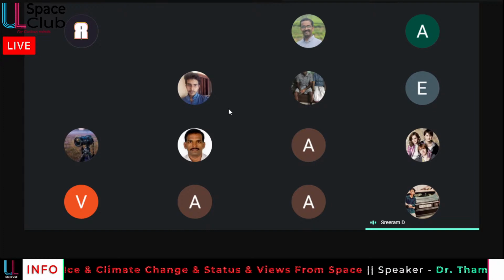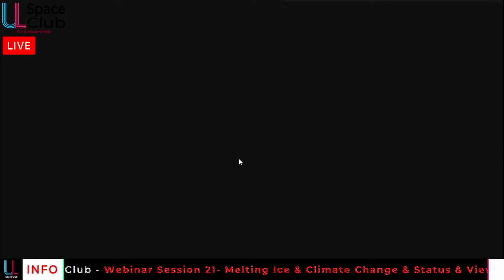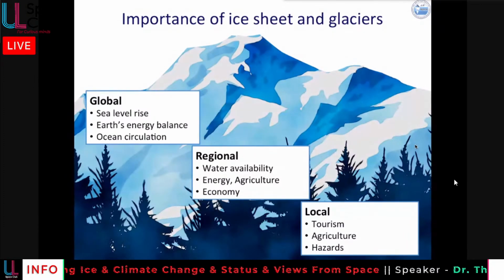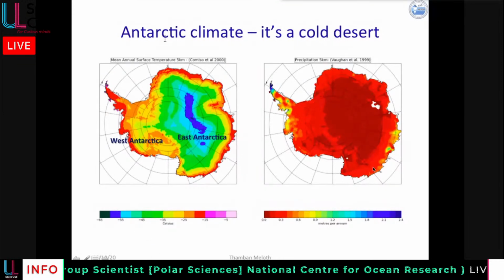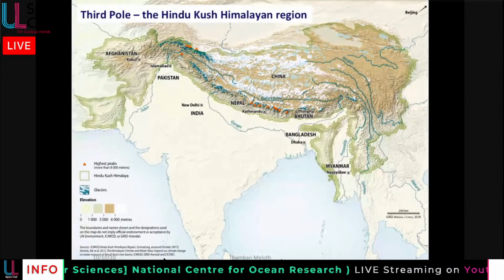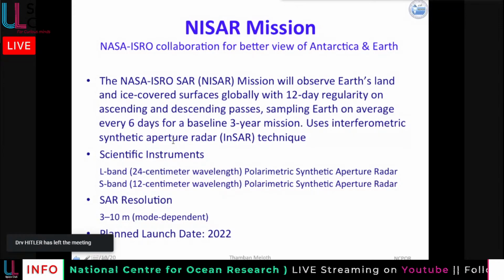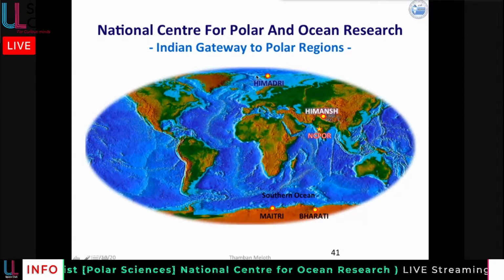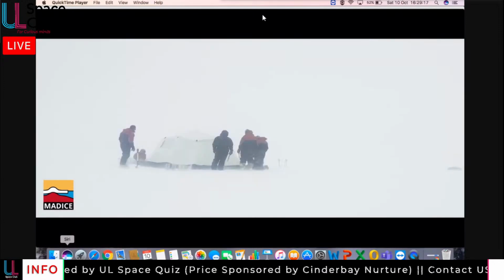Weekly Webinar Series | Session 21 | talk by Dr. Thamban Meloth | UL Space Club